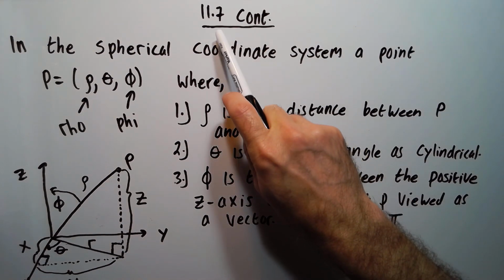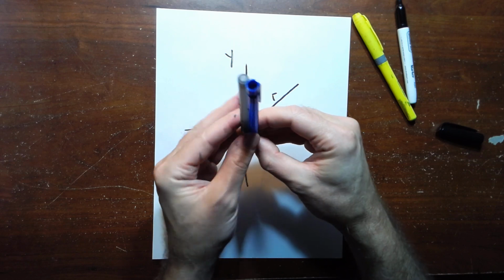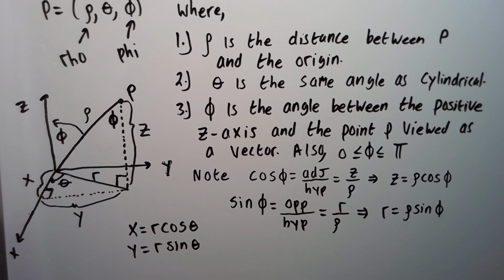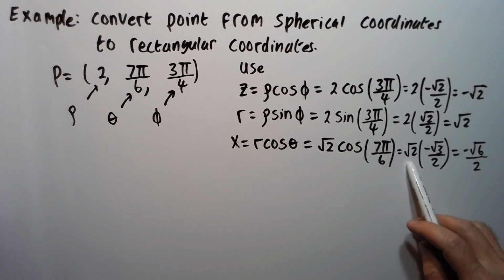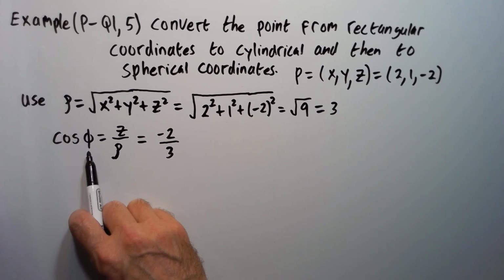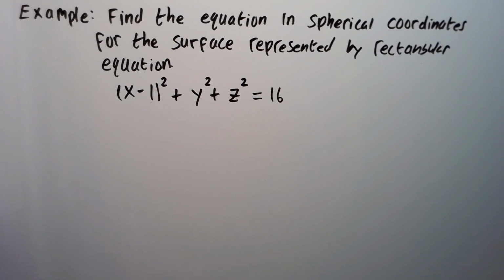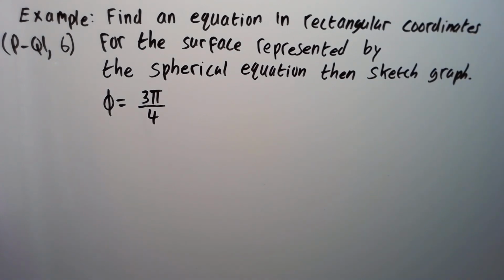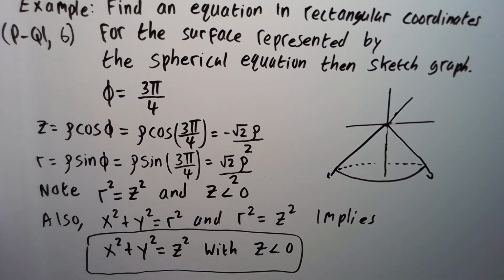11.7_Cont._Spherical_Coordinates_P-Q1_P5&P6_Math_250